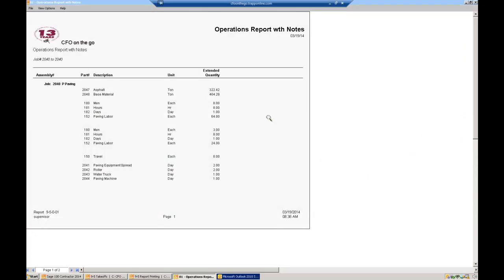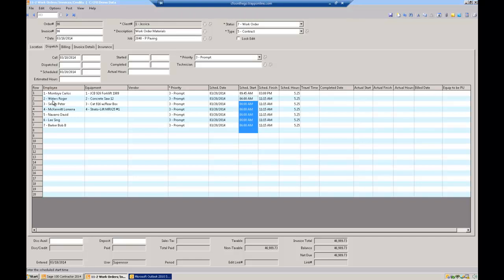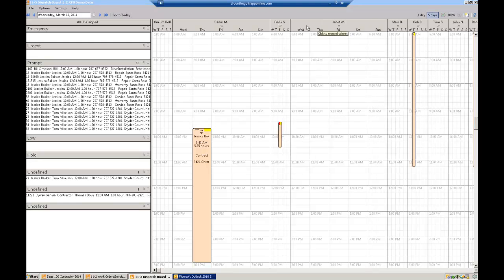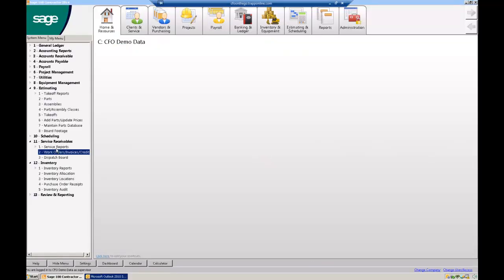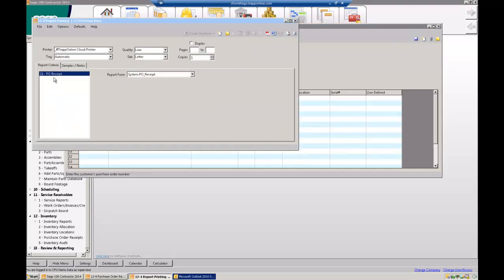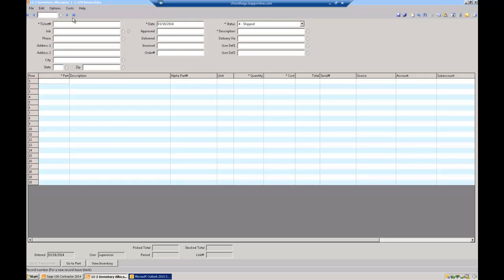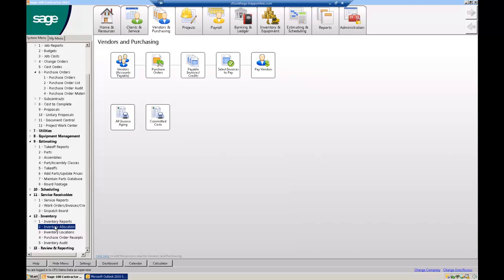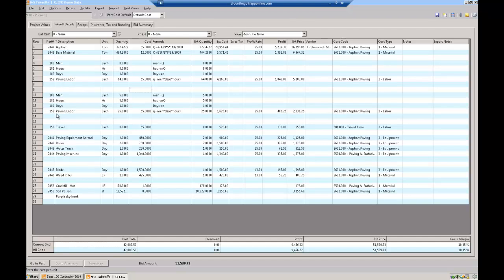P Paving Operation schedule and material cost